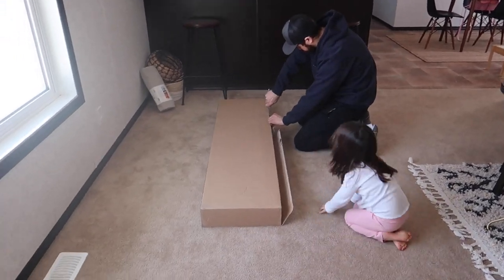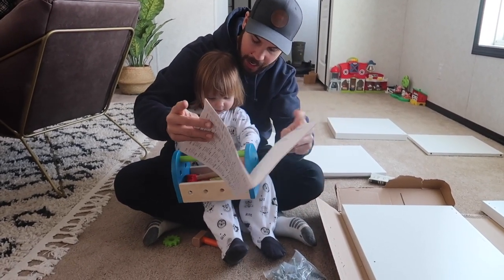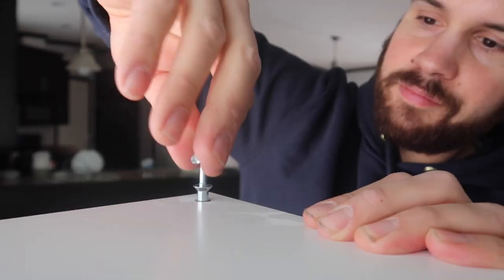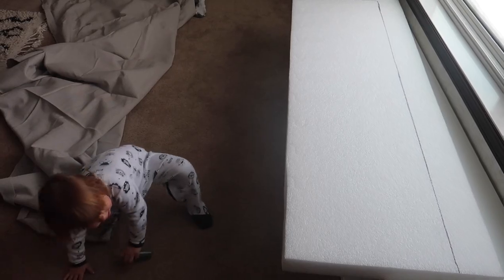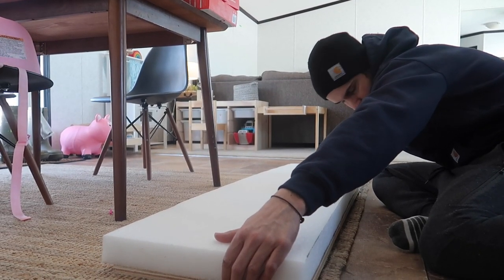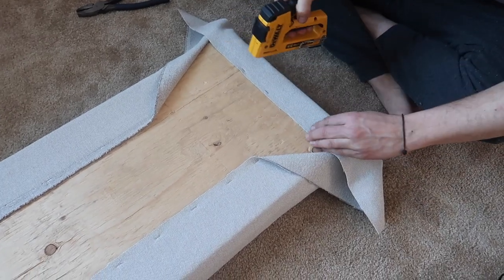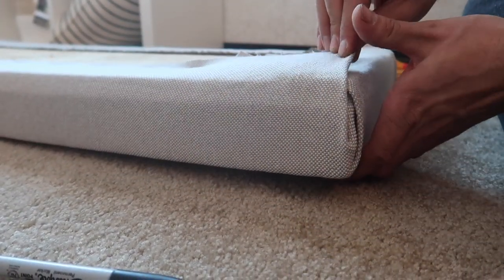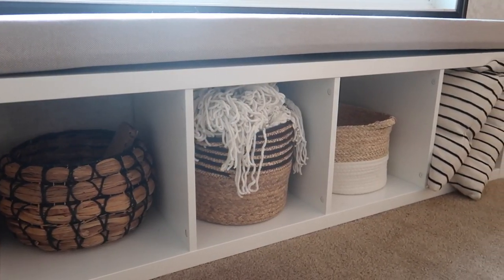DUAL PURPOSE STORAGE IN A SMALL HOME 🪴 | IKEA KALLAX HACK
Thank you for following our journey of downsizing and living a more simple life with our 2 girls on a rural acreage. In today's video we tackled an Ikea Kallax hack to create more seating and storage in our small home.

This is what we used:
- Kallax Shelf
- We used an existing foam board cut to size
- 1/2" thick piece of plywood
- PLC adhesive
- Fabric (found mine at walmart)
- Assorted baskets/bins and pillows (mine are from Homesense Canada)

For tools we only needed to use an exacto knife, staple gun and scissors.